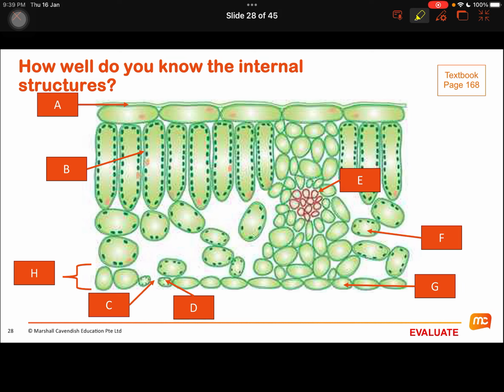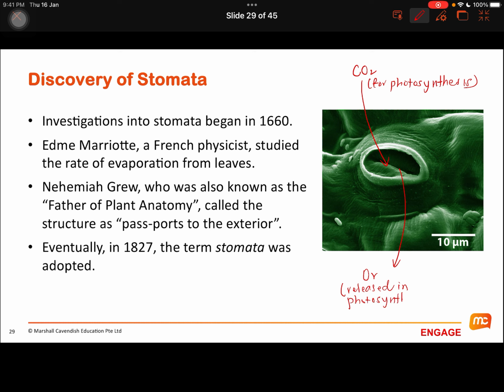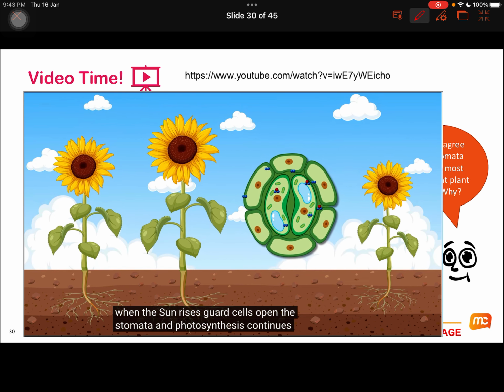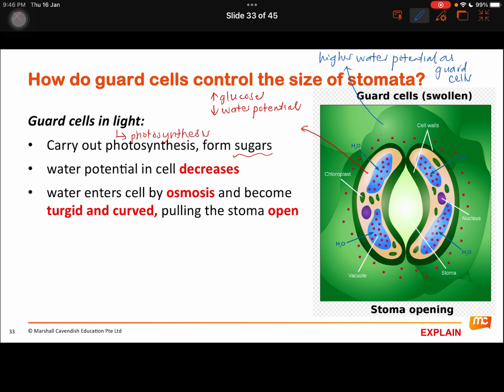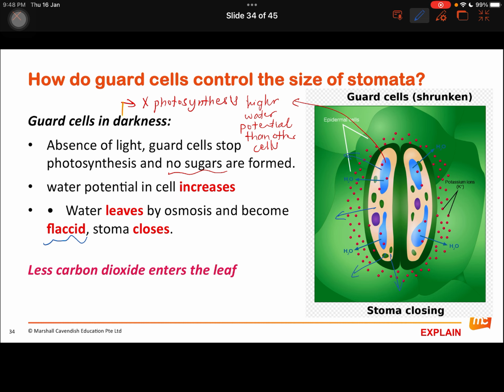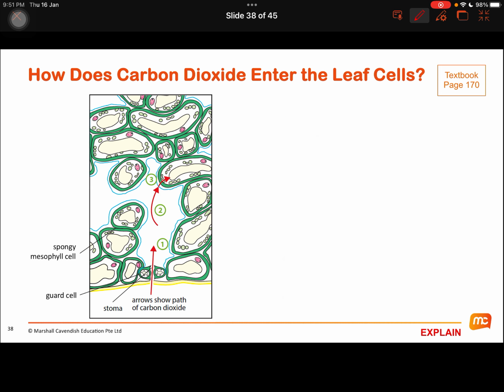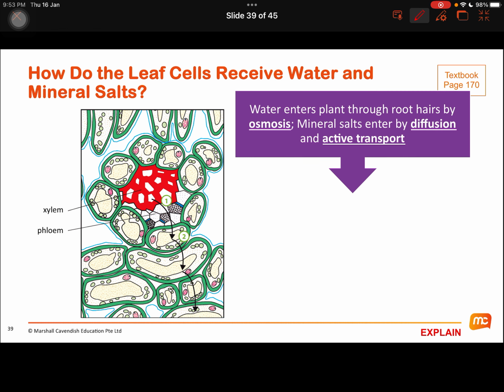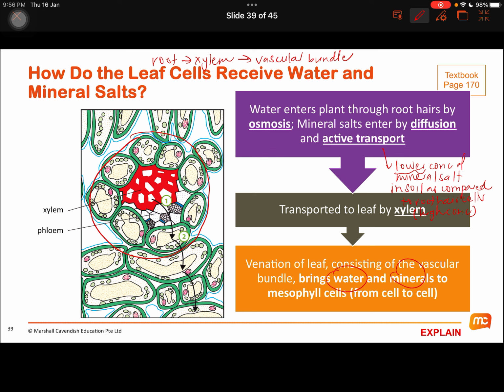(5088) 9.1 Leaf Structures